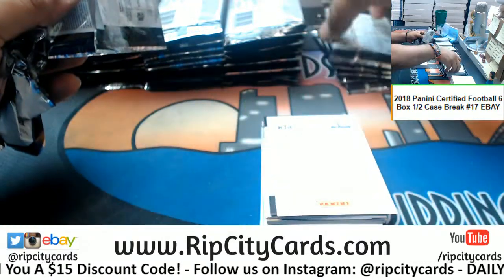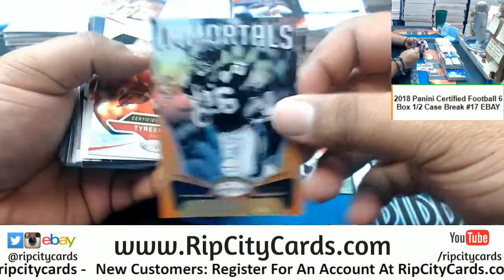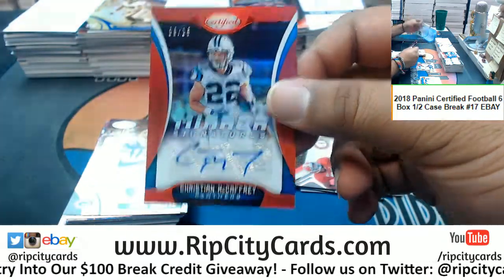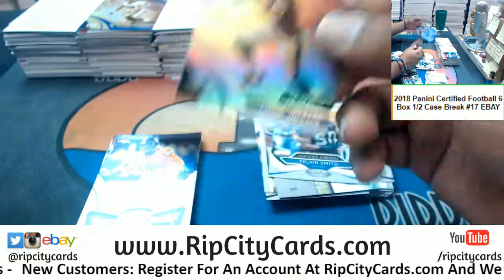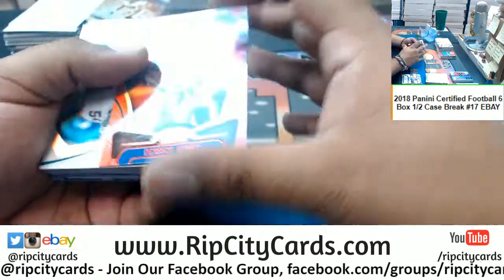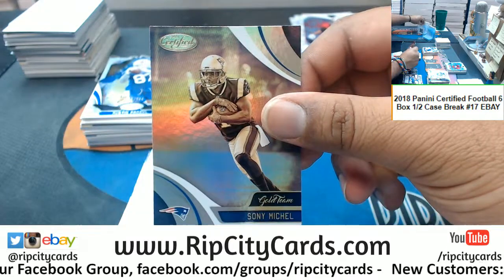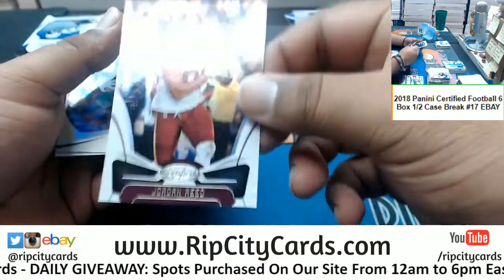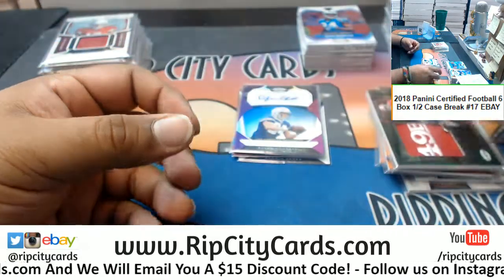2018 Certified Football 6 Box #17 EBAY